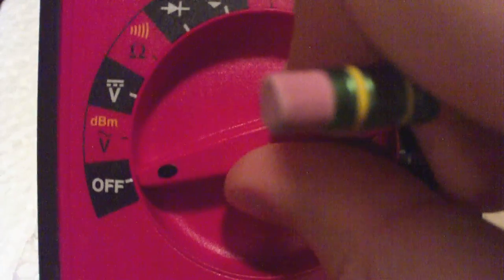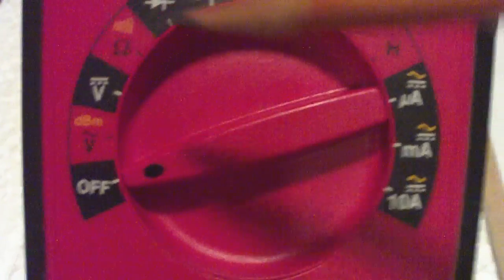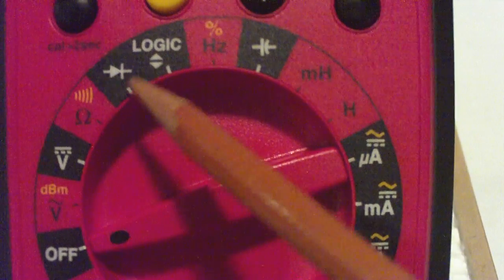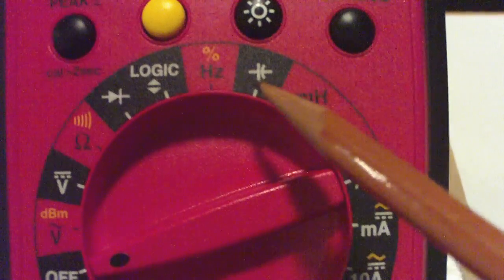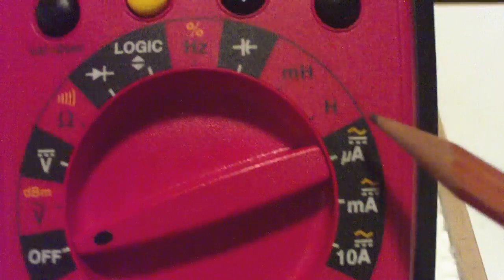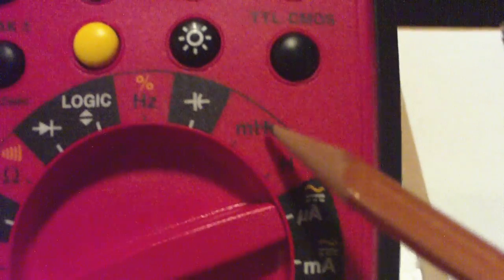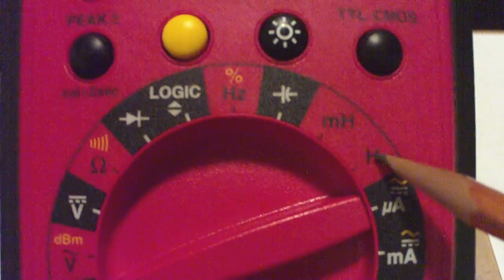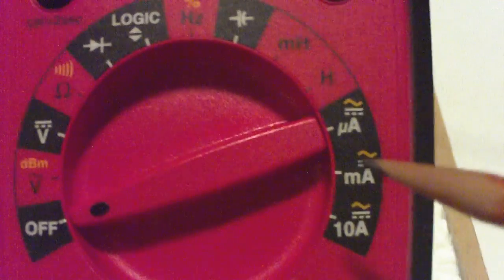DMM-01- Measurement Selector for DMM Amprobe 37XR-A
Measurement Selector: Measurements that are available on the Amprobe DMM (Digital Multimeter)